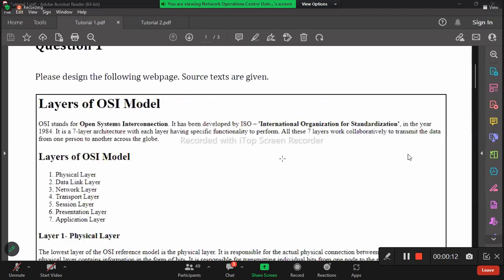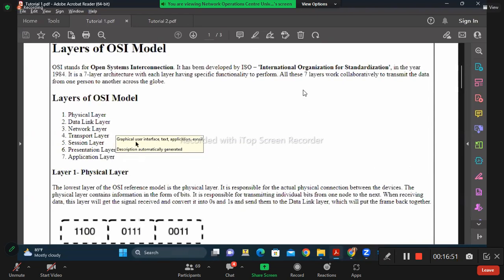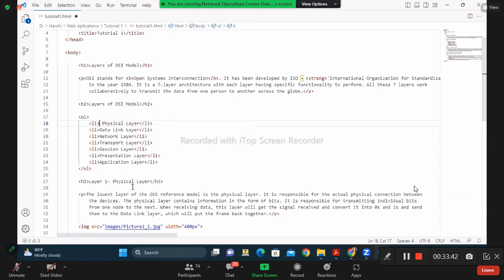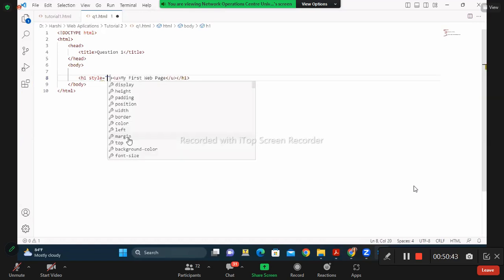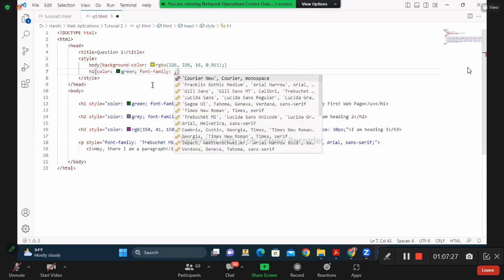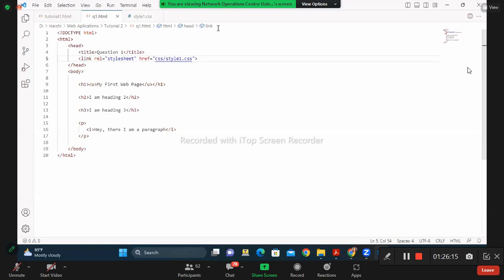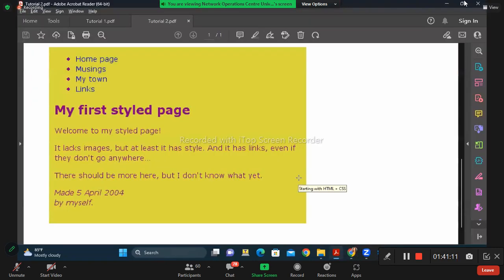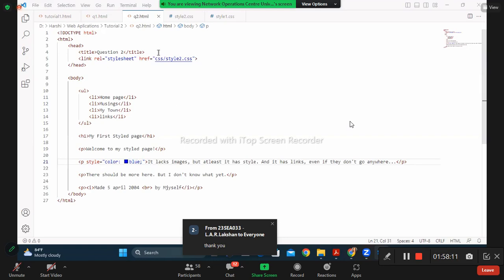1140 - Saturday Extra Session